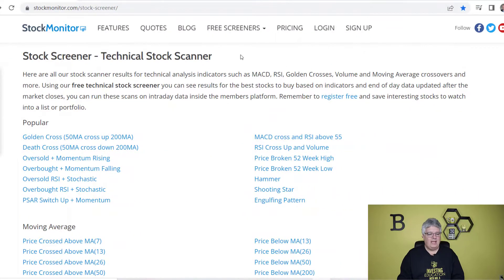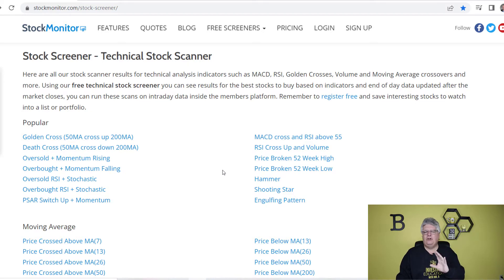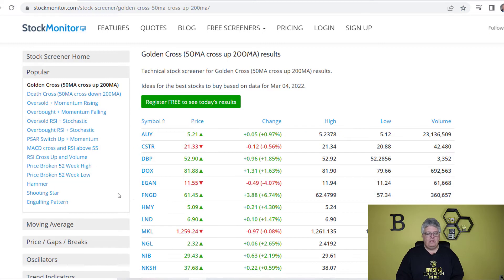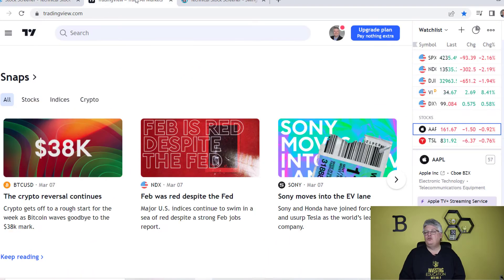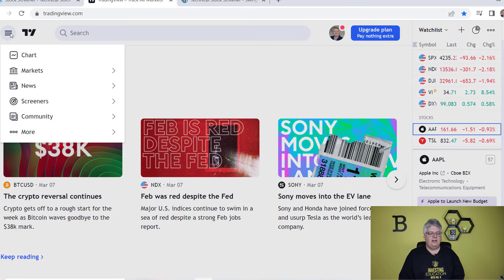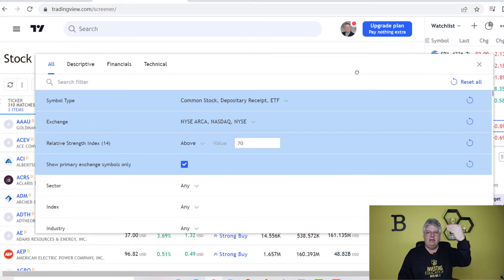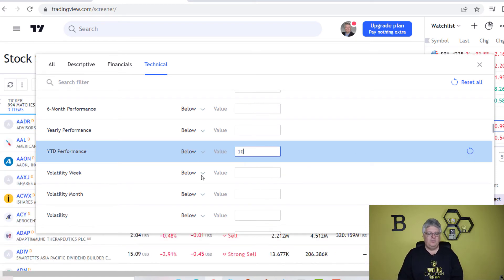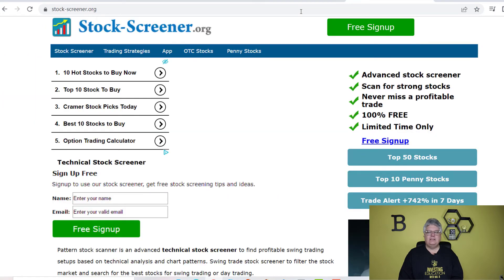3 Best Free Stock Screeners [Technical Analysis Scanners]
Free course "Investing In The Stock Market: Investing For Beginners" and other comprehensive courses for all levels of investors can be found

Courses Include:
Stock Market Investing Masterclass (Over 13 Hours)
Stock Trading Using Technical Analysis (Charting)
Investing For Beginners The Complete Course
Value Investing: The Complete Value Investing Course
Dividend Investing: The Complete Dividend Growth Investing Course
SPAC Investing: The Complete SPAC IPO Investing Course
Real Estate Investing Without Owning Real Property
Cryptocurrency: The Complete Bitcoin, Ethereum, and Altcoins Course

--Have other screeners you like? Mention them in the comments--